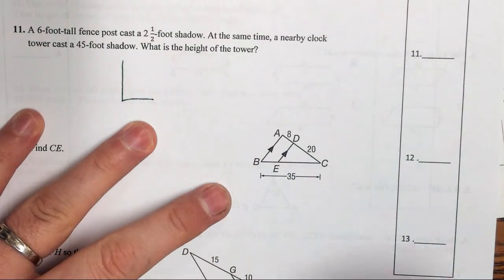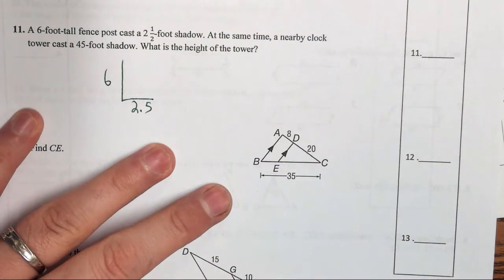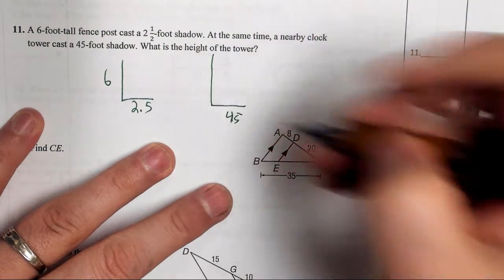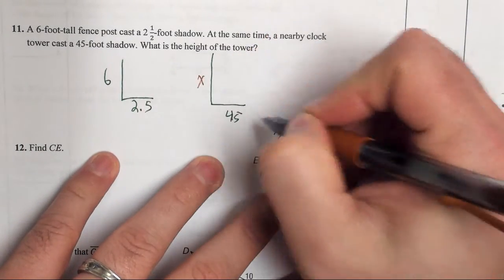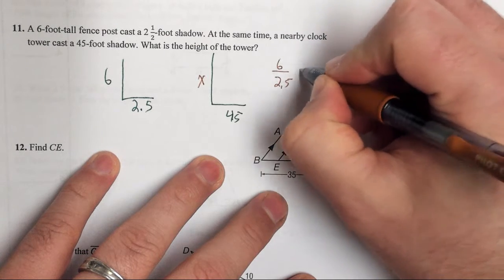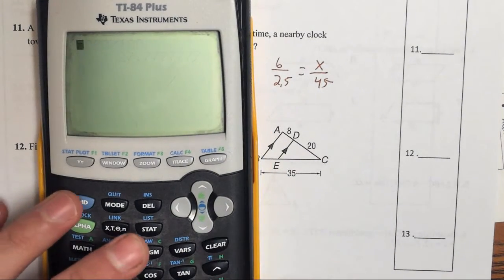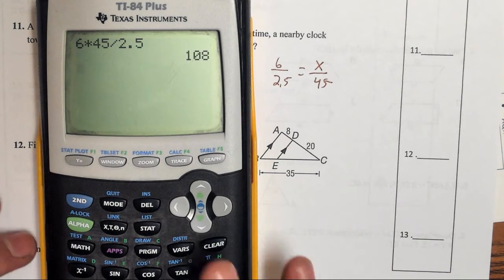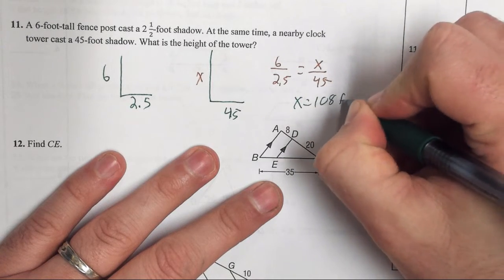2017U7#11 Indirect Measurement Using Proportions